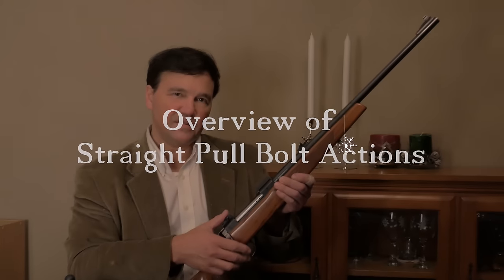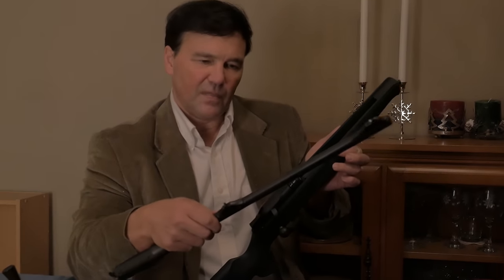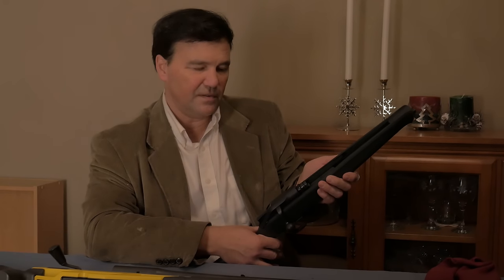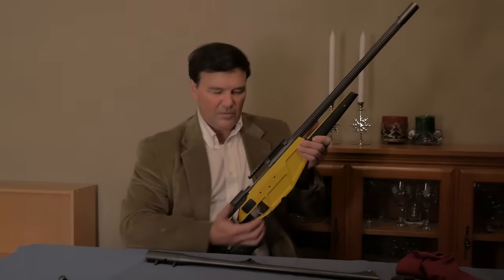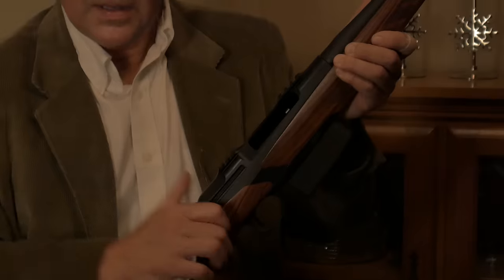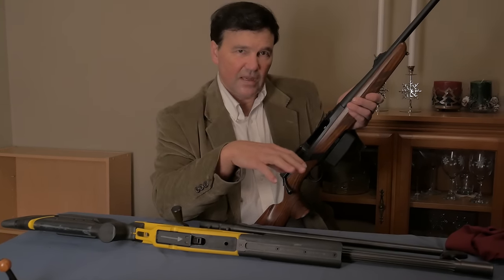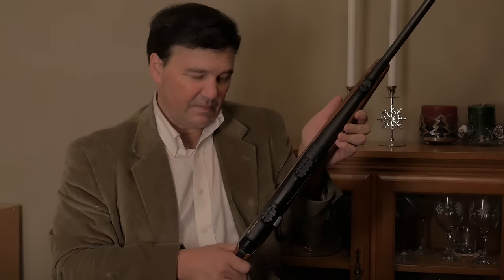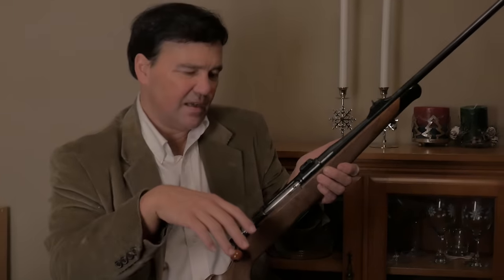Best Straight Pull Rifle Actions - Blaser, Merkel Helix, Heym, Browning Acera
A quick look at some of the best straight pull bolt action rifle designs

Straight pull rifles in video:

Blaser R8
Blaser R93 CISM
Heym SR 30
Merkel Helix